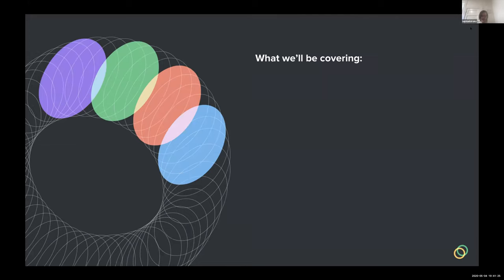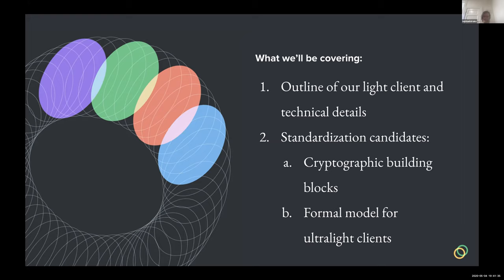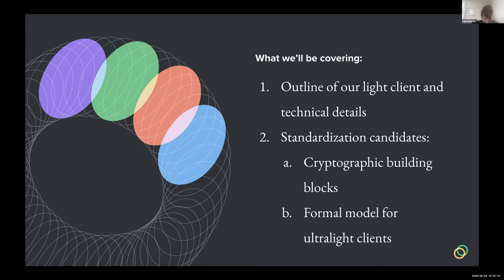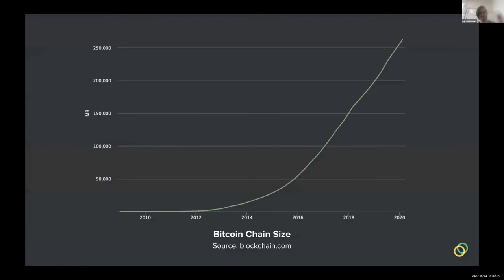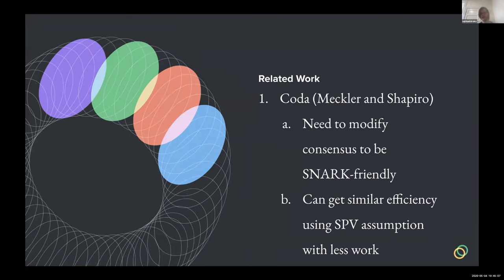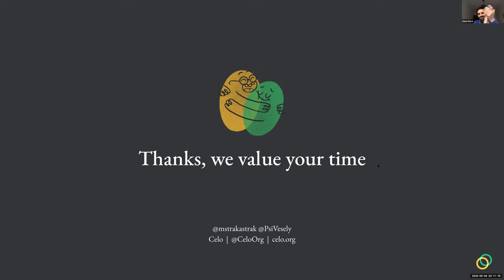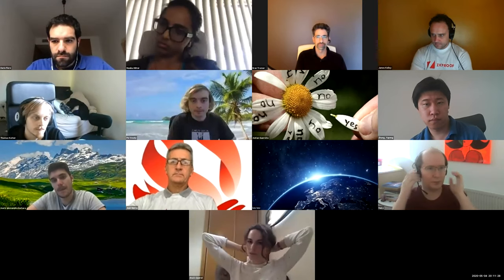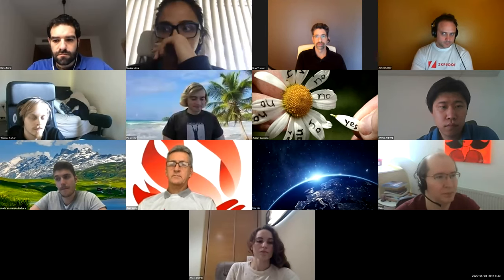Proposal: Plumo: Towards Scalable, Interoperable Blockchains Using Ultra Light Validation Systems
ZKProof Home Edition
Speakers: Psi Vesely and Michael Straka
Moderators: Dario Fiore and Yupeng Zhang